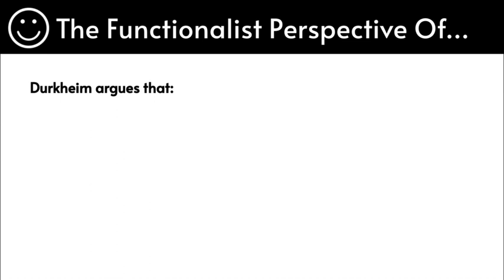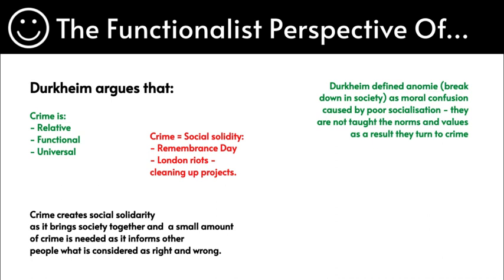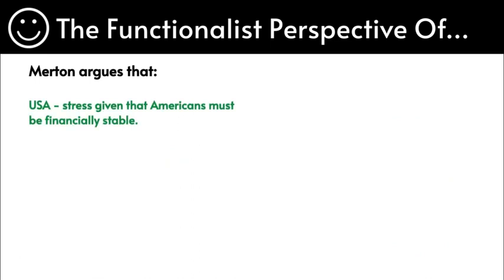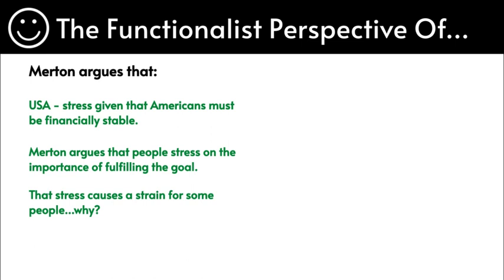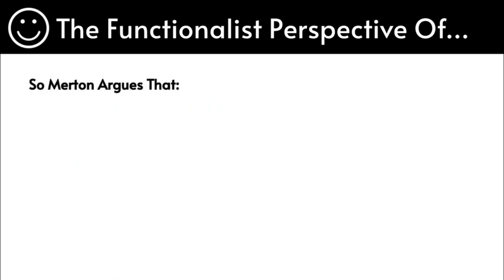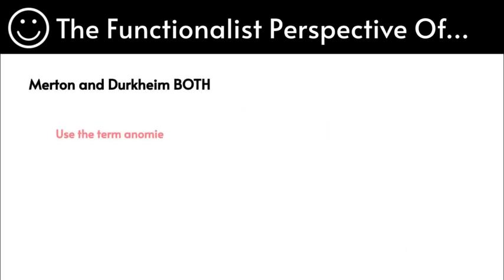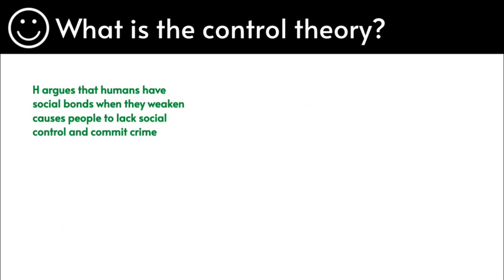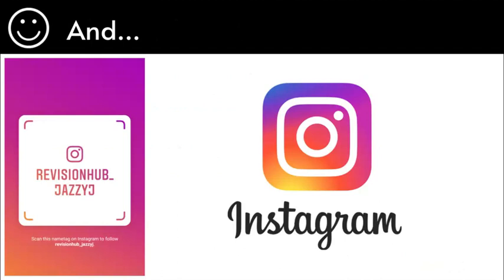Functionalist view on crime and deviance and what is the control theory.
In this video I will be looking at
1) What do the functionalists believe about crime and deviance? - Using Merton and Durkheim's theories
2) Similarities and differences between Merton and Durkheim's theories
3) What is the control theory?

AQA - Sociology (A-Level)

Chapters of the video - easy navigation!

00:00 ◄ Introduction
01:36 ◄ Durkheim's theory
04:56 ◄ Merton's strain theory
09:57 ◄ Similarities between Durkheim and Merton
10:10 ◄ Differences between Durkheim and Merton
10:31 ◄ The control theory
12:30 ◄ What have we learnt
12:53 ◄ Final closure